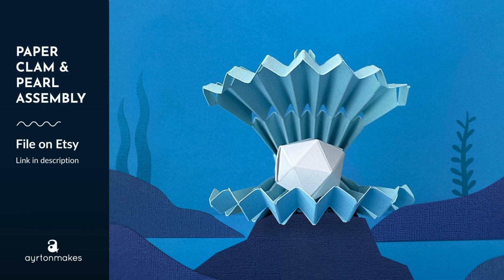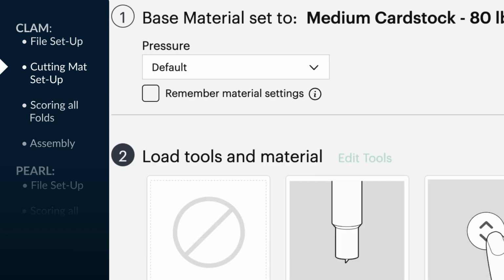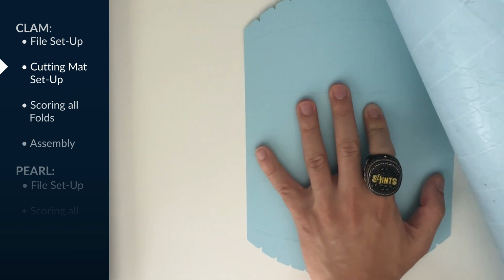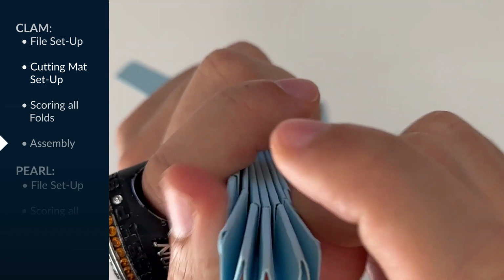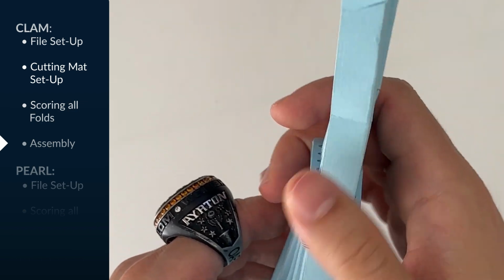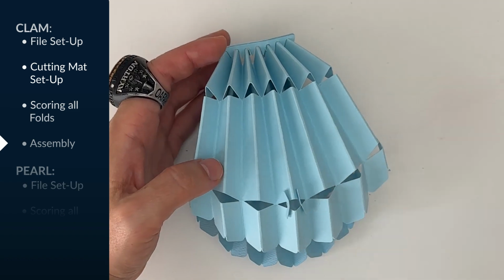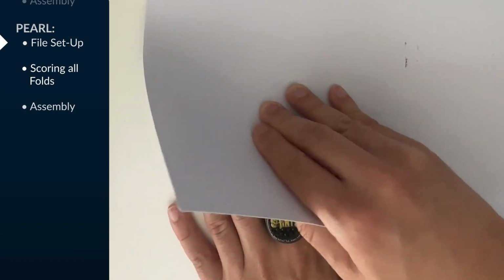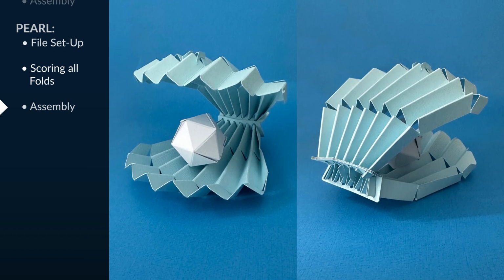Ocean Paper Lantern Assembly - Cricut Maker, Lampara de Papel Cartulina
Video instruction for assembling the paper clam and pearl, including instruction in setting up the file on Cricut Design Space.

Includes a 26 page PDF with instructions in English and Spanish

🫧 See more of my stuff on Instagram and Tiktok:  ayrtonmakes